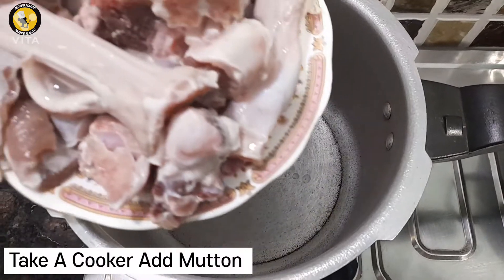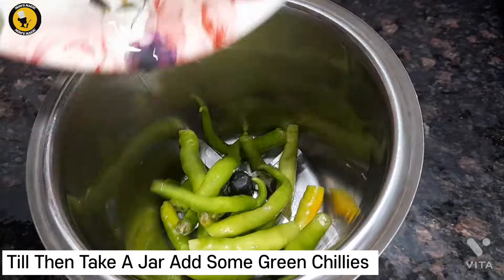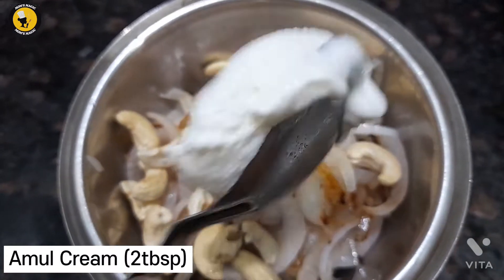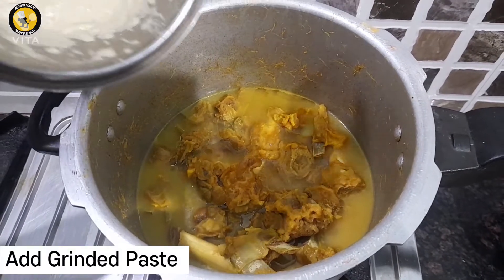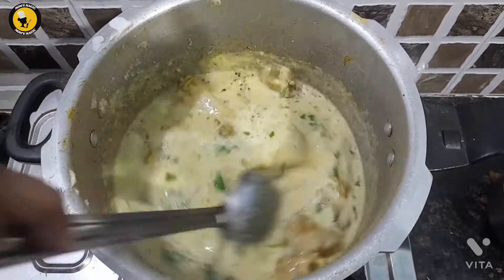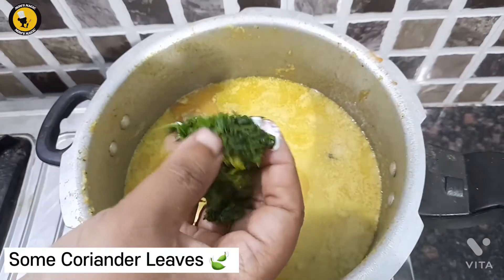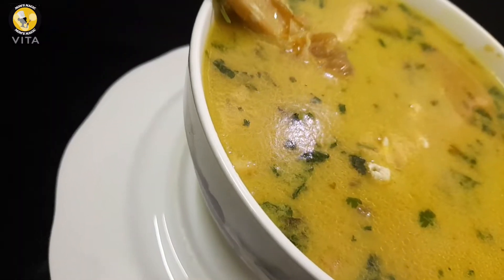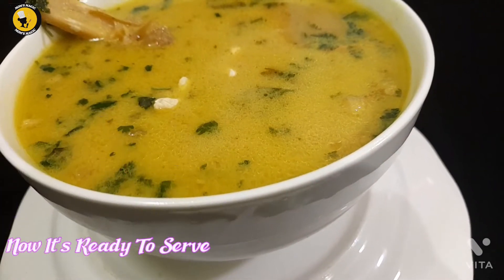Hyderabadi Mutton Marag ||Bakri Eid Special Recipe ||Shadiyon wala Marag ||ByMomsMagic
Hyderabadi Mutton Marag
 Shadiyon wala Marag
  Bakri Eid Special Recipe
Mutton Marag Full Recipe Step By Step
  In Bawarchi style Tasty & Yummy 😋

         momsmagic62811

If You Like This Vidio Plzz